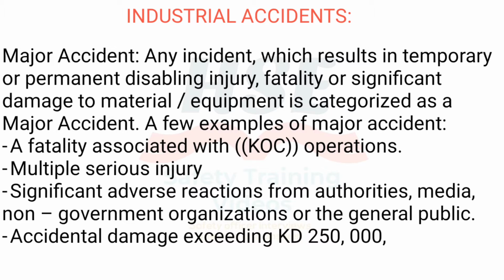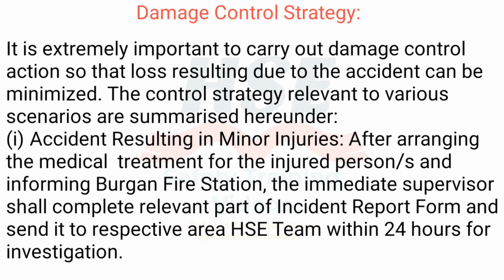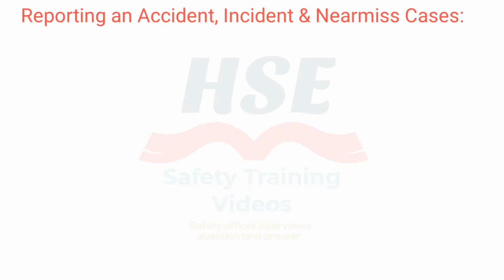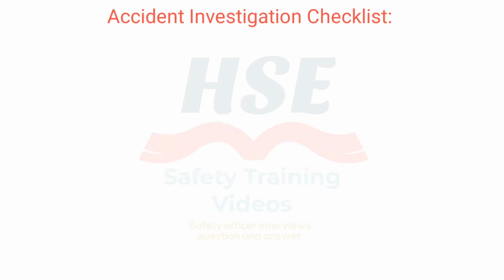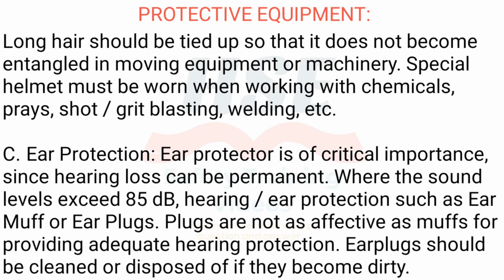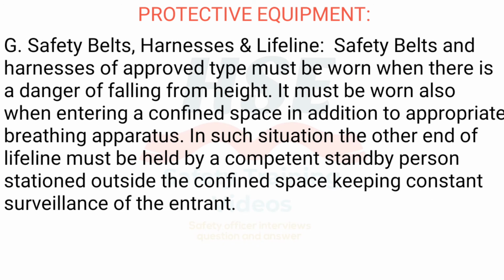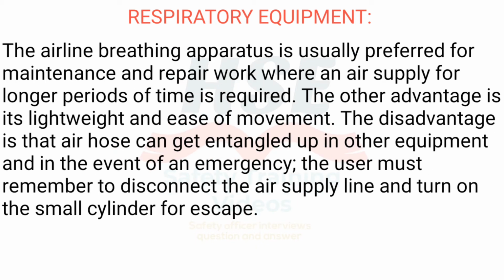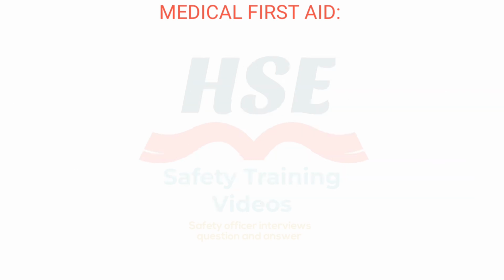Koc INDUSTRIAL ACCIDENTS, PROTECTIVE EQUIPMENT MEDICAL, HEALTH & HYGIENE